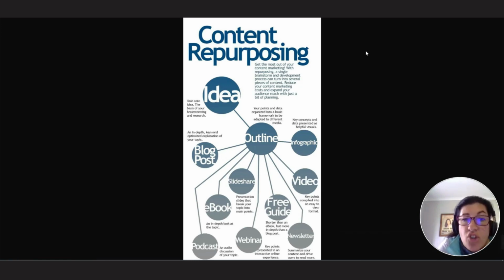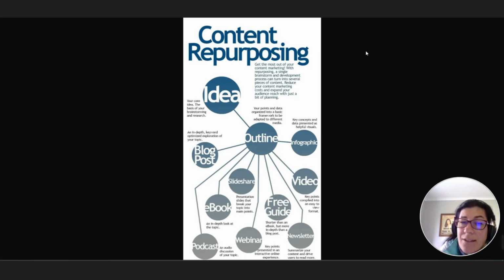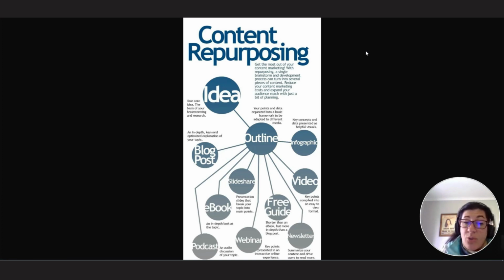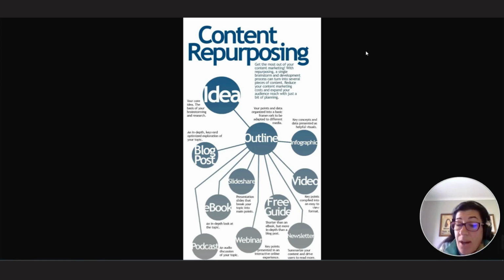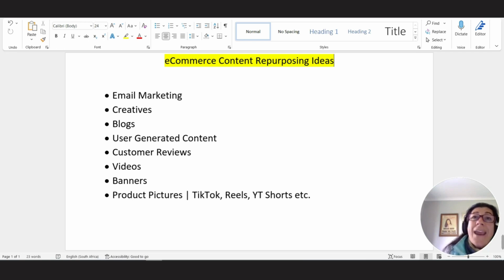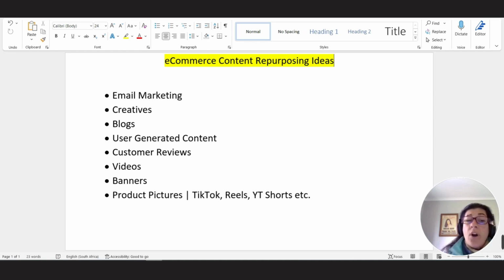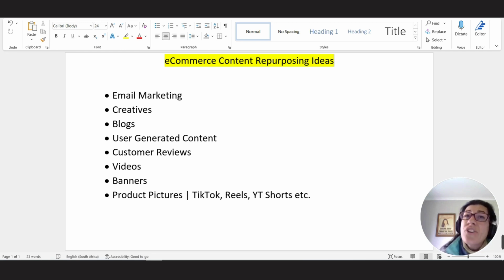Save Time & Money By Content Repurposing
Content repurposing is another way of saying content recycling and the process is just that.  Simplistically its all about taking good quality content used in the past, adapting it and finding relevant ways to make use of the content again but for the day, week, month, season or year that you are in.

Join our Ready Made Mentor as she talks us through the meaning of Content Repurposing and how we can save money within our businesses through the use of recycled content.

Ready Made Stores is fully committed to providing our customers, prospective customers and followers with as much information and assistance as possible in order to make a success of their Ready Made Stores.  Subscribe and follow our YT channel to enjoy more live recordings on how to look after your online shop and work best with your social media platforms and other tech tools.